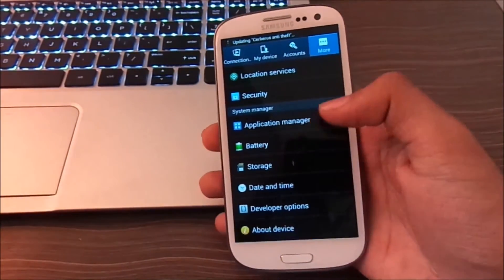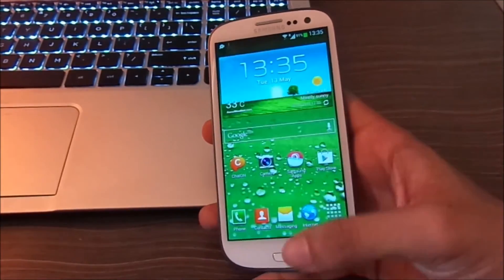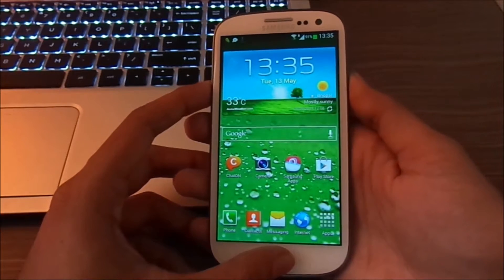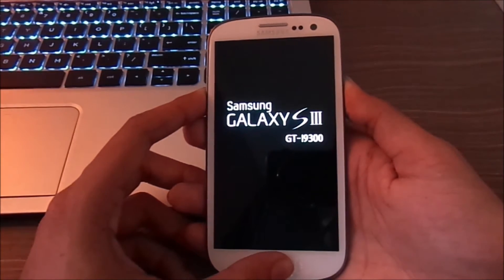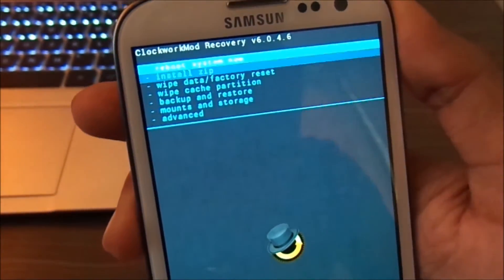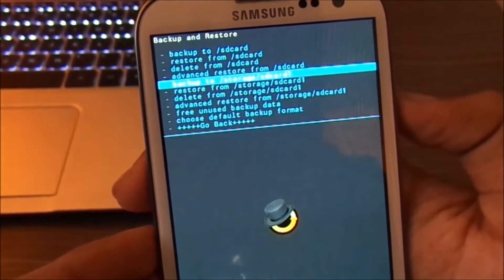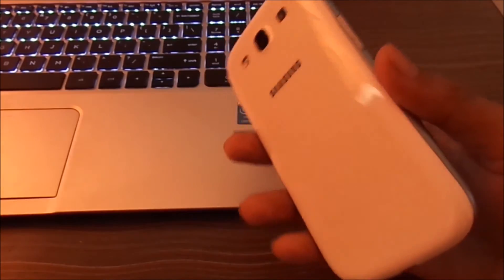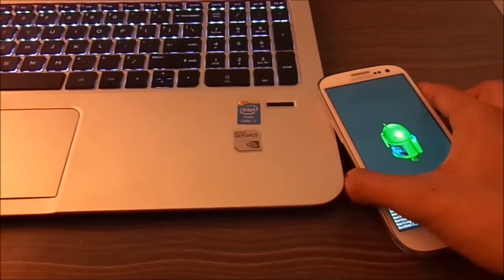Backing up Rom on Samsung Galaxy S3 GT-i9300 or any Galaxy phone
It is a tutorial on how to back up your current Rom before flashing any other rom. Just see the buttons for entering recovery mode on your phone.